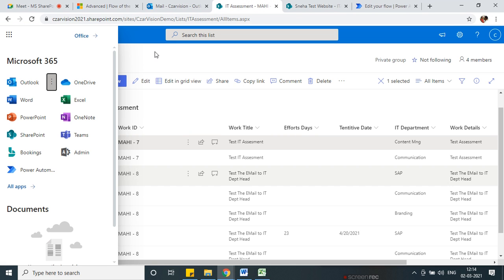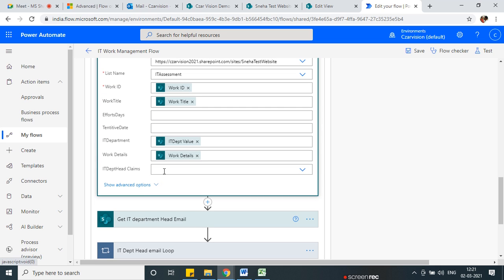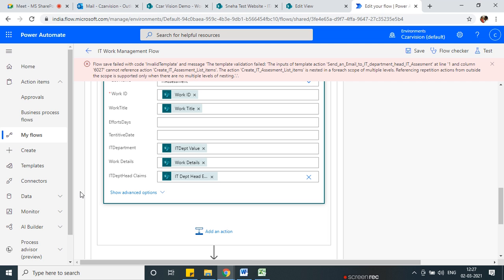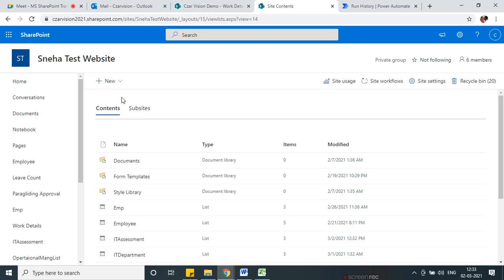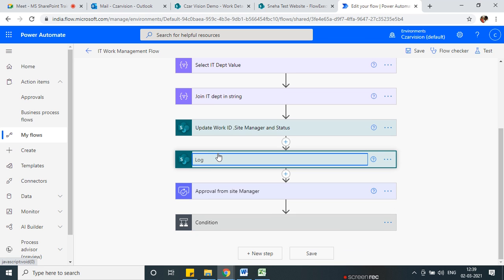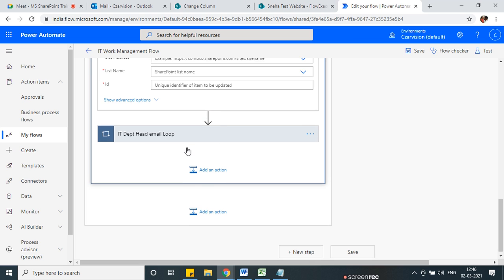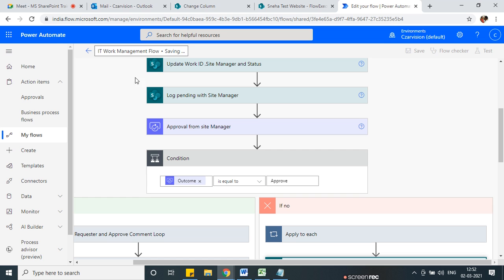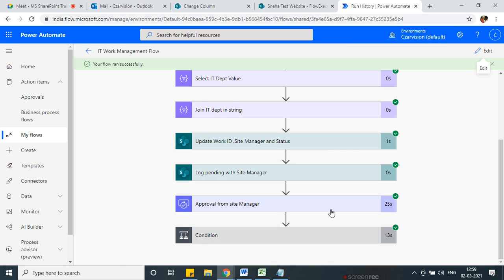Power Automate Project - Power automate flow logs for debugging - Part 8